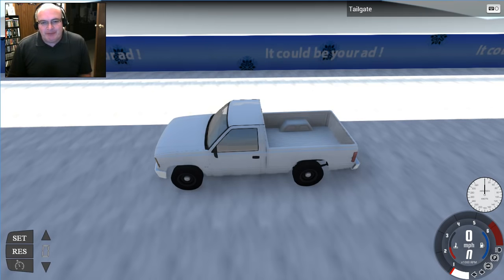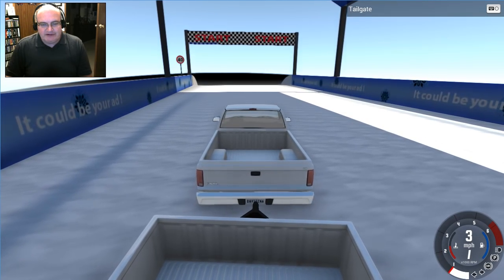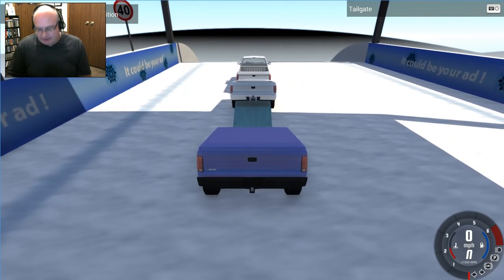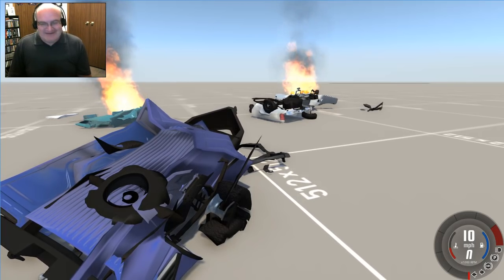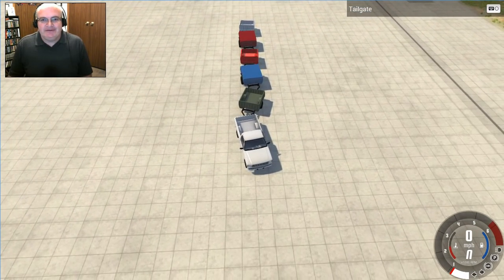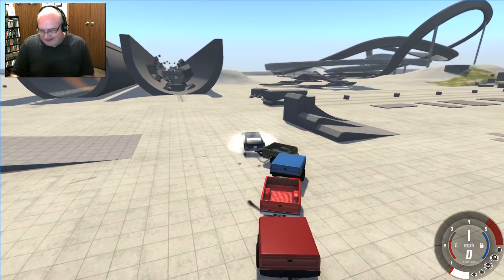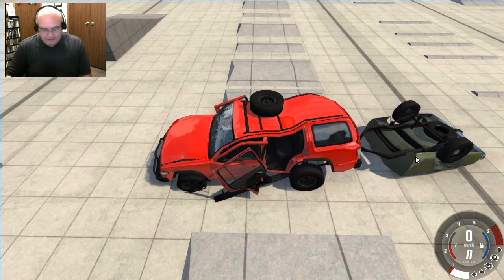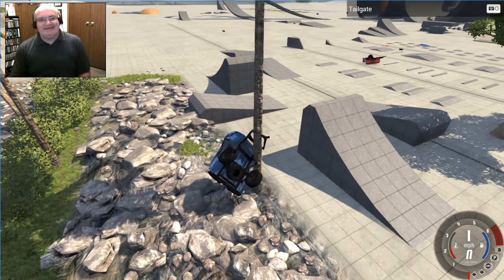TRAILER TRAIN SKI JUMP?! BeamNg Drive Pigeon Trailers, D-Series Trailers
Heya! There is a Pigeon trailer and a D-Series trailer, and we can connect them to make a train! Wahoo!!

Note: Mods may have been updated from the versions used in this video.

BeamNG (BeamNG.Drive)
Casual Games
Puzzle Games
Turbo Dismount